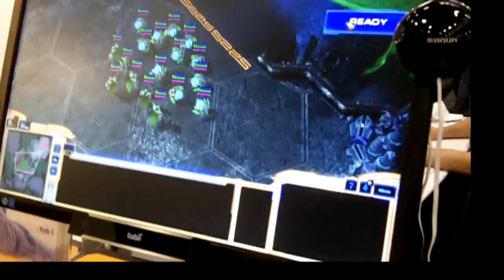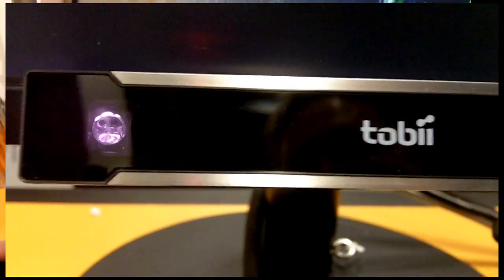Tobii Gaze Control of StarCraft 2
Recorded at GDC 2013.